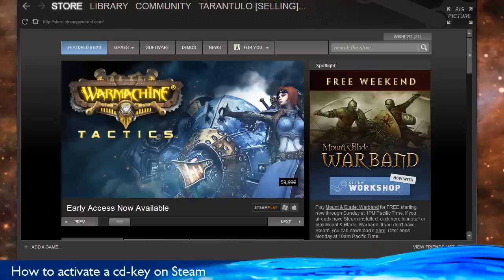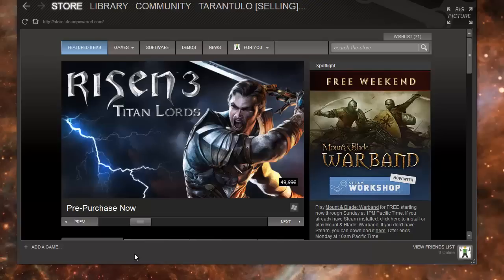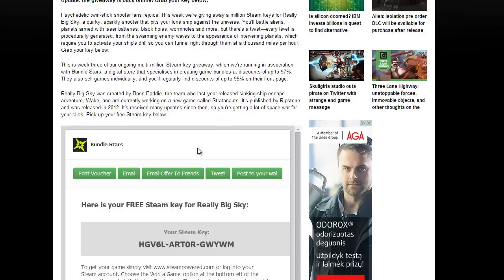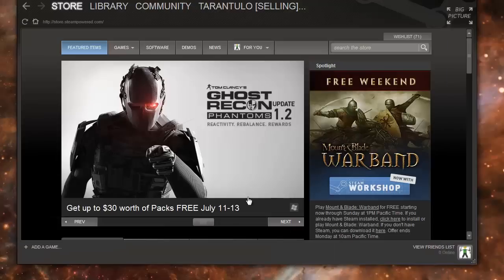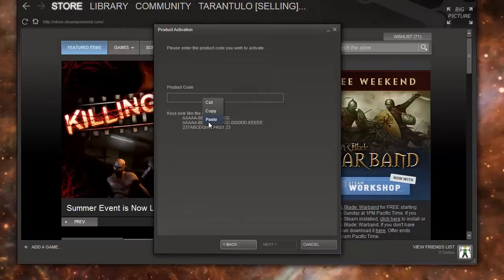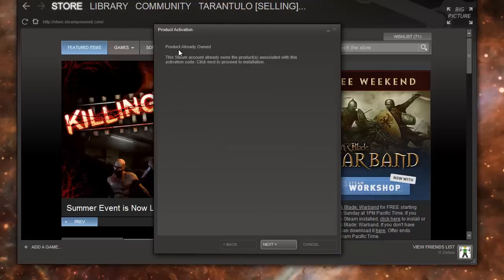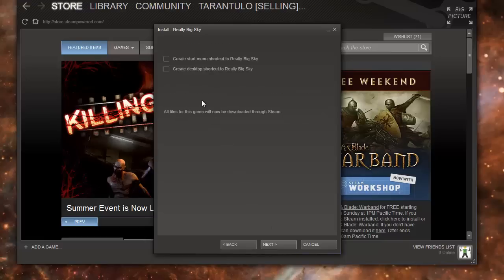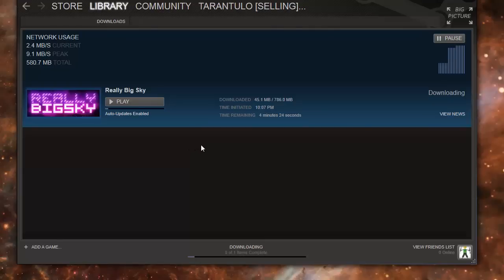Tutorial: How to activate a game cd-key on Steam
Today in this short tutorial I will demonstrate how to activate a cd key or a product key on Steam.

[BNB] bnb103rrdjyllkmsxf325lghv3v3f5nsrt36agq78g
[BTC] bc1q3hyg49dvm63ha30jmp8jsxtqswjzshe7etypjl
[ETH] 0xa485B9d683d9a9daa3550b843c4EEB784f1eb4e9
[LTC] ltc1qwl4hey7ctnv9c5lnc2hksjfvjlcqwm9h85rltc
[DASH] XqW8Bg2uzwN8KfakgiLdeLbRfksqRAi6fW
[BAT] 0xa485B9d683d9a9daa3550b843c4EEB784f1eb4e9